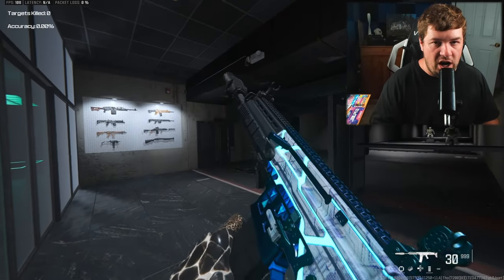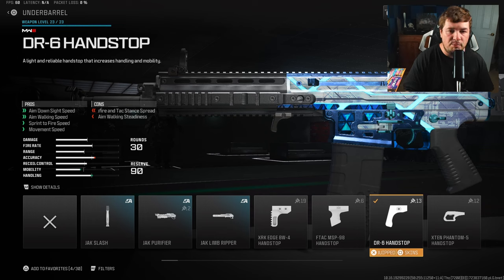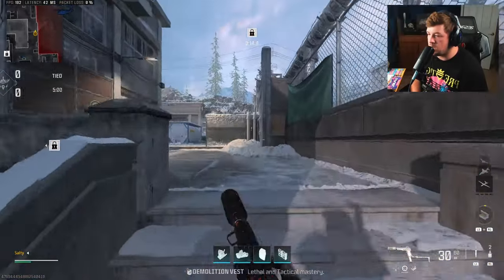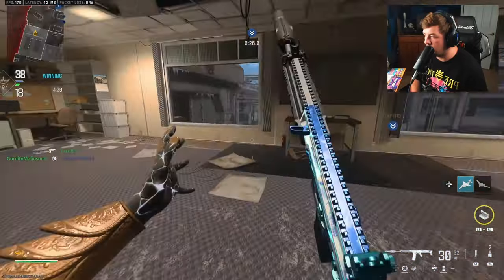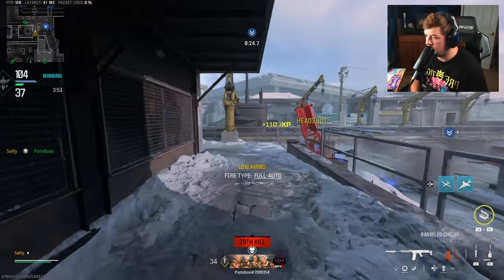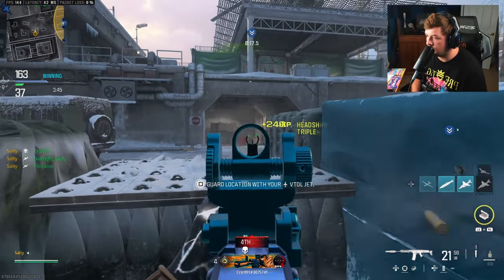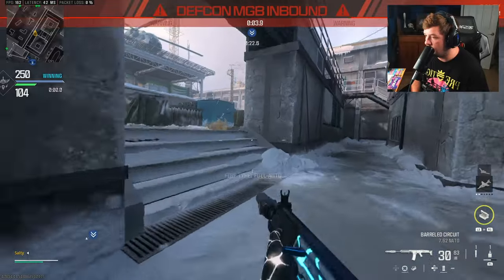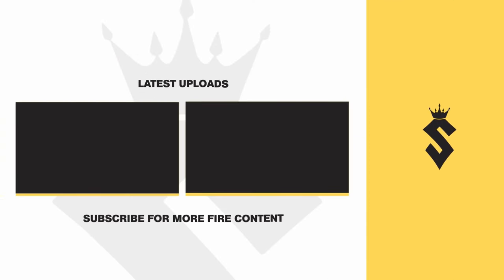the 3 SHOT *MTZ 762* Build has INSANE DAMAGE in MW3! (Best MTZ 762 Class Setup)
the 3 SHOT *MTZ 762* has INSANE DAMAGE in MW3! (Best MTZ 762 Class Setup) Modern Warfare 3 Season 5

Timecodes:
0:00 - Recoil Pattern
0:36 - Best Class Setup
3:09 - MTZ 762 Gameplay
11:34 - Comment of the Day
11:39 - Watch Next!